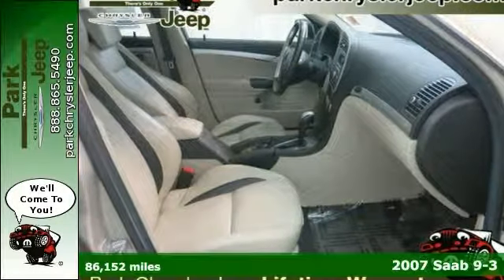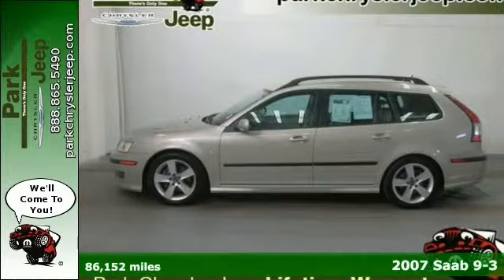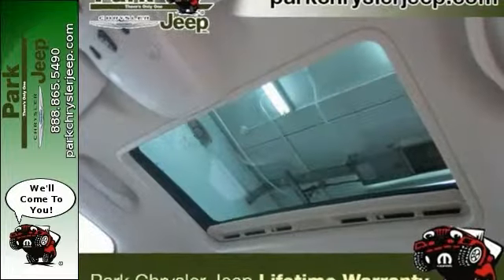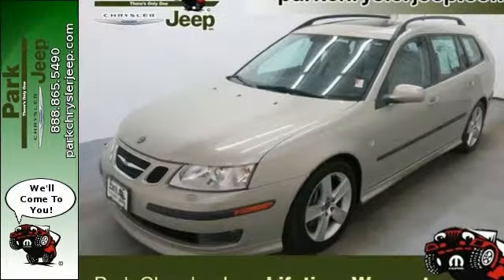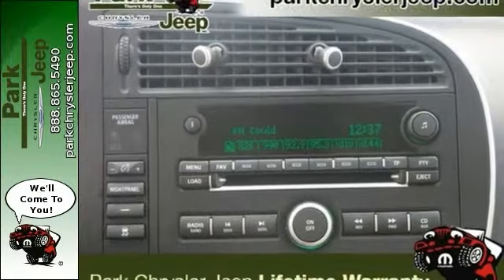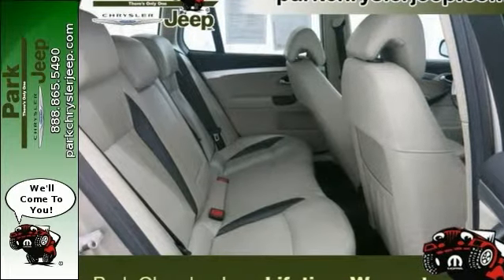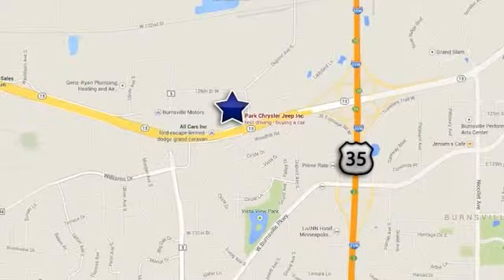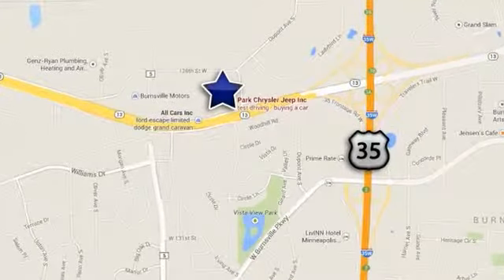2007 Saab 9-3 Minneapolis MN Burnsville, MN UC54611A - SOLD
Year: 2007
Make: Saab
Model: 9-3
Trim: Aero
Engine: 2.8L V6
Transmission: Automatic
Color: Parchment Silver Metallic
Interior: Slate Gray w/Sport Leather Seat Trim
Mileage: 86152
Stock #: UC54611A
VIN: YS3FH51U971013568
This car sparkles! Priced below KBB Retail!!! This noteworthy Wagon is available at just the right price for just the right person - YOU!! This awesome Aero is just waiting to bring the right owner lots of joy and happiness with years of trouble-free use. CARFAX 1 owner and buyback guarantee! Safety equipment includes: ABS Xenon headlights Traction control...It has nice features like: Sunroof Leather Seats Heated Seats Rear air conditioning Alloy Wheels... AND Our Park Value Promise! Our Best Price First No Haggle Needed! We'd also love to see your trade and even if you don't buy from us we'll give you a no obligation bid for your car!

Address:
1408 W. Hwy. 13